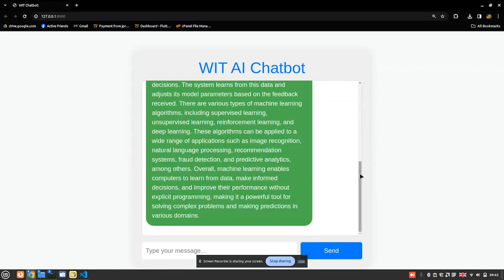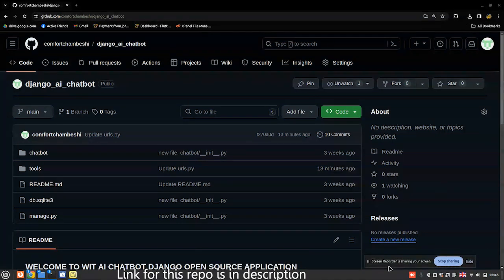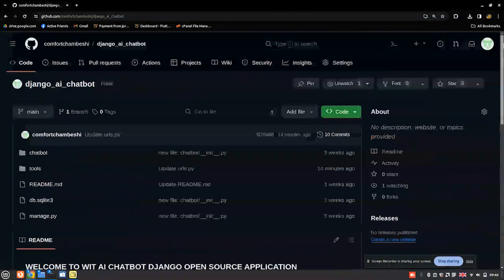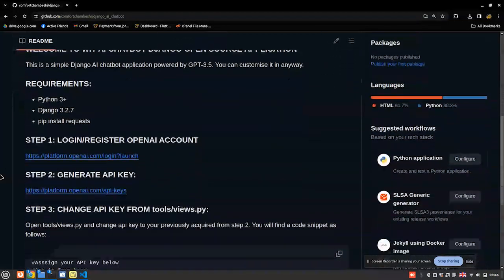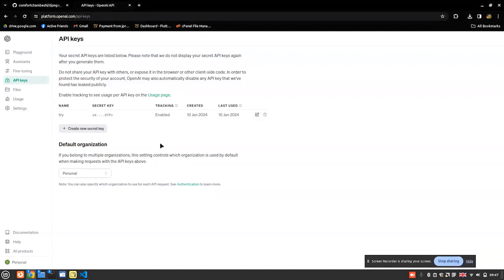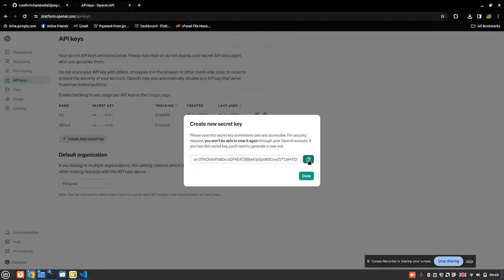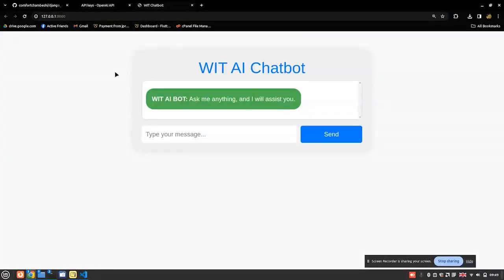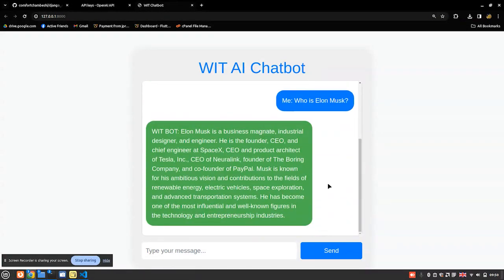How to create your own AI chatbot like ChatGPT in 2024 using Django framework in 10 minutes